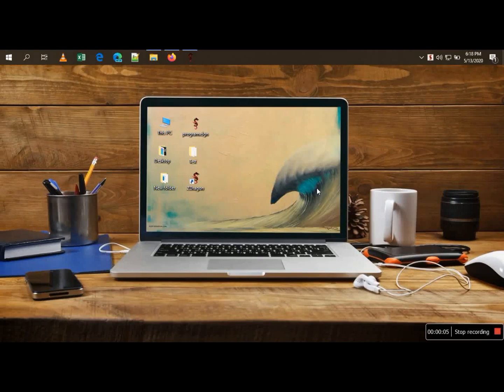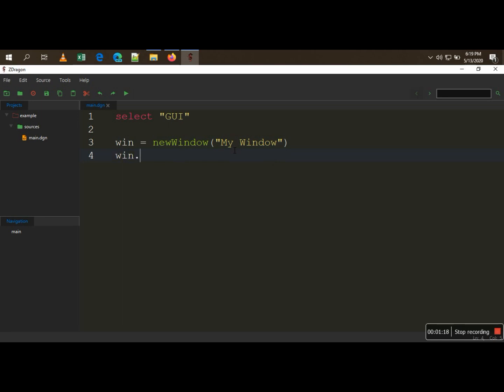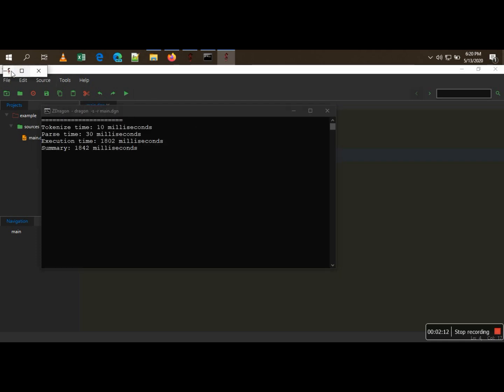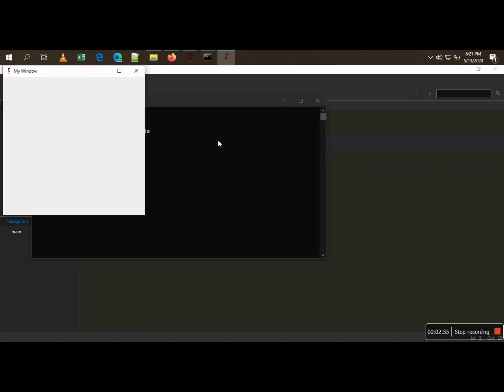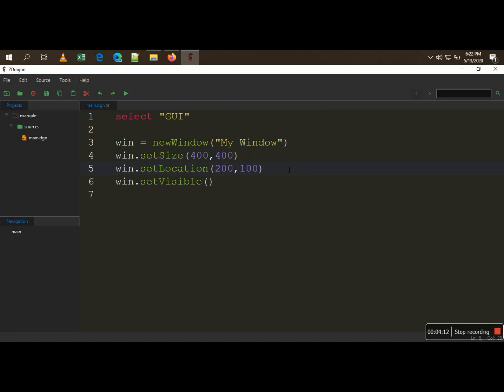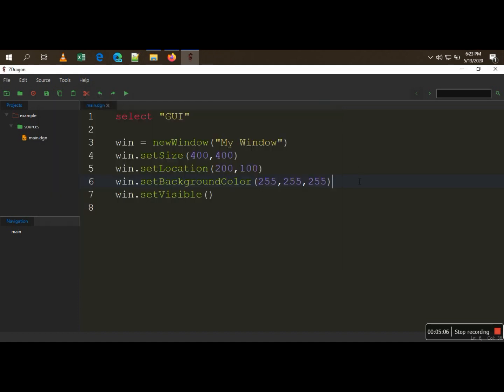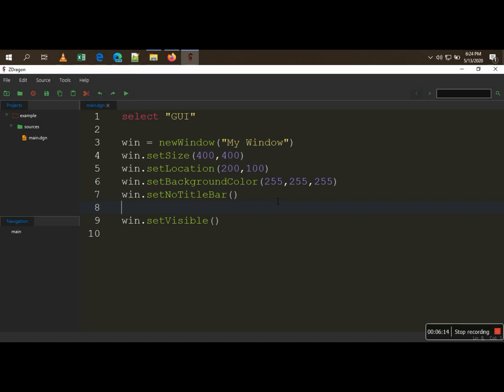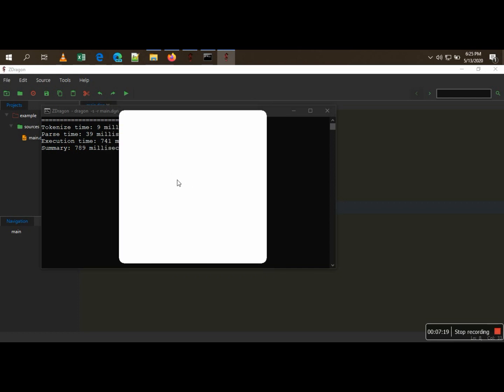Dragon GUI window properties part 1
In this video, we will learn some of the properties of Window in the Dragon programming language.